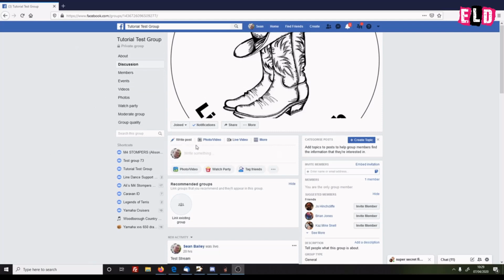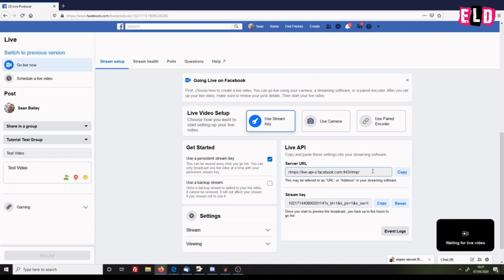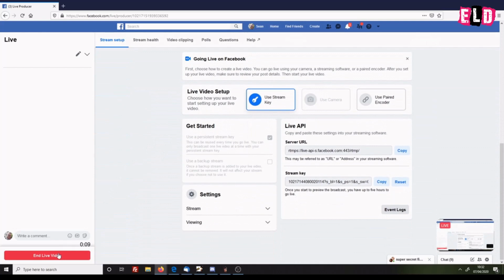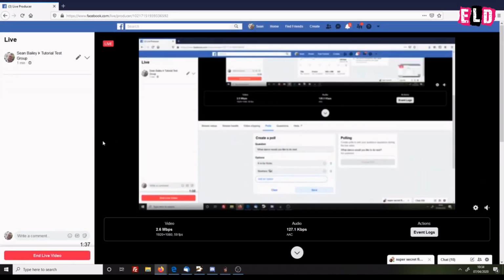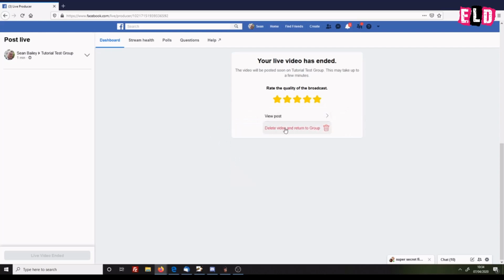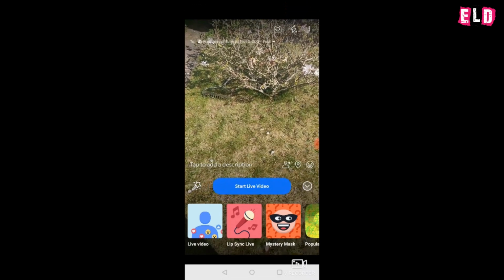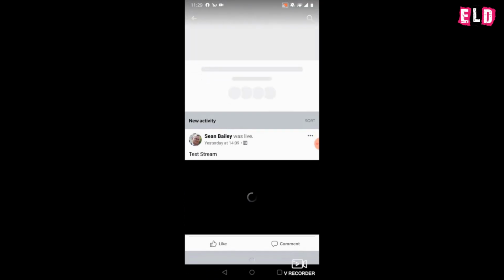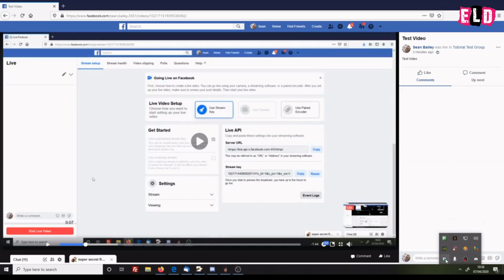How to setup and use Facebook Live Streaming | ELD Tutorial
Tutorial showing how to setup and use Facebook Live Streaming

This video is part of the OCD course for line dance instructors. (produced during the Coronavirus Epidemic)

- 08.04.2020